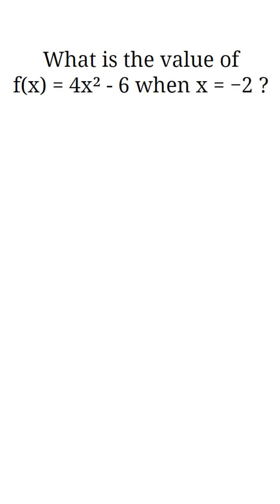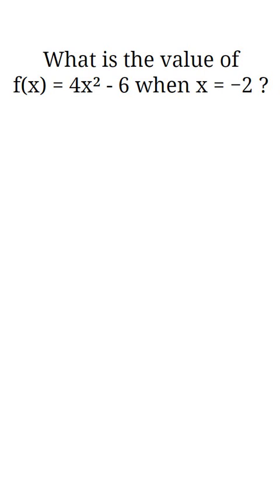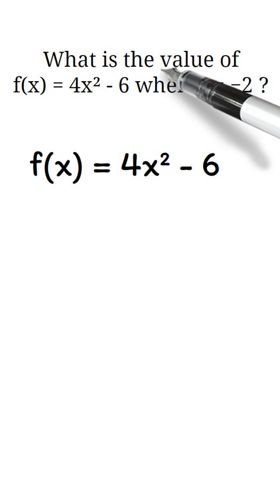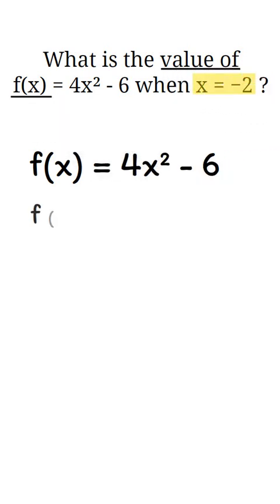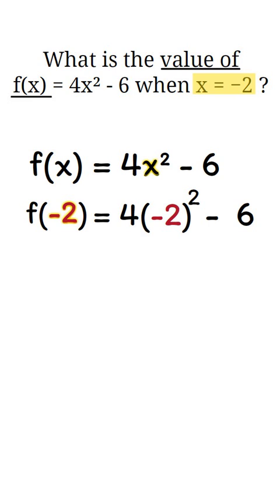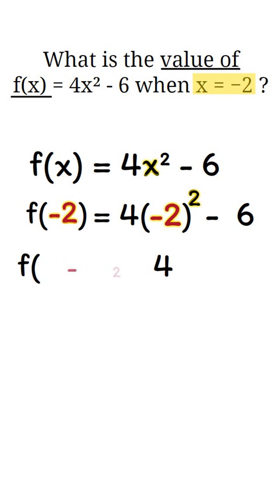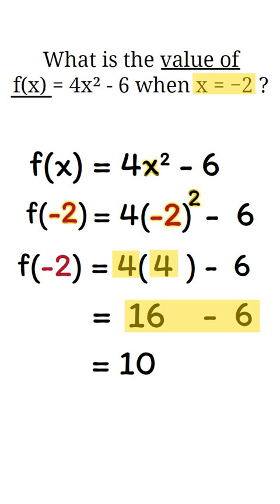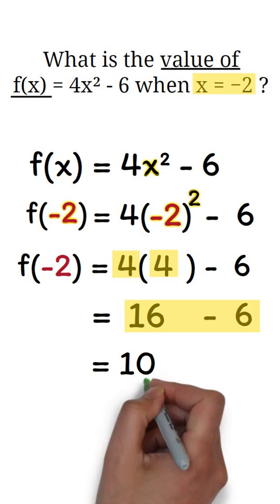GED Math Test 2025 Q40 - Evaluating Functions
Playlist covering all the GED subjects

NEW VIDEOS Tuesdays and Thursdays

ABOUT US
UltimateGED, an extension of Ultimate Algebra, is designed to provide the fastest and easiest path to passing the GED Test. By branching out, we’re no longer limited to just math and science, allowing us to create a comprehensive resource for all GED subjects. Our platform focuses only on the essential topics needed for the GED, avoiding advanced math content that isn’t relevant to your success.

With over 15 years of experience helping students excel, both in person and online through @ultimatealgebra, we’ve developed proven methods to ensure your success. As an engineer with a passion for education, I’m committed to making GED preparation engaging and effective.

UltimateGED.com is your one-stop destination for a seamless, focused, and practical approach to GED preparation. Join us and turn your goal of passing the GED into a reality.